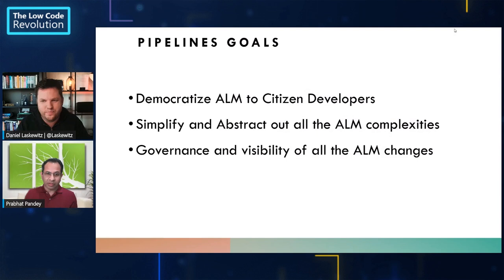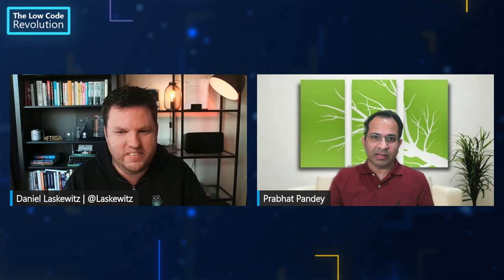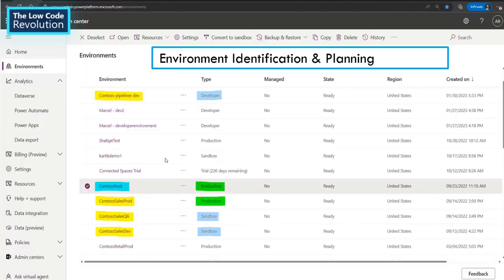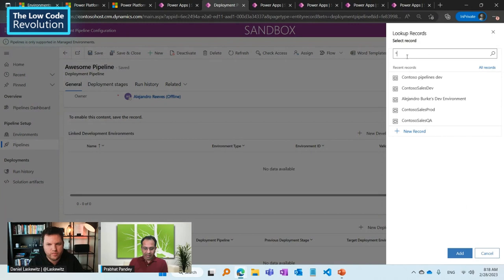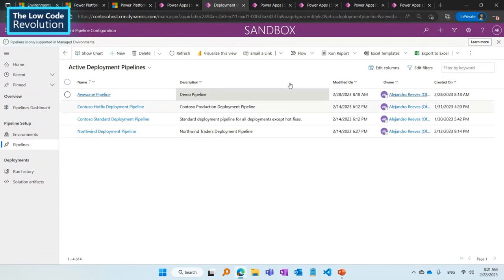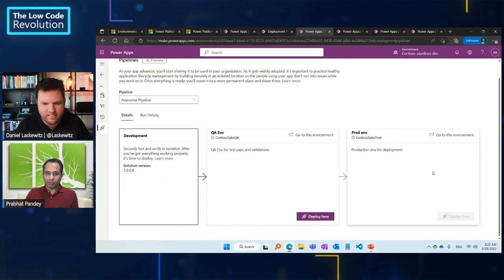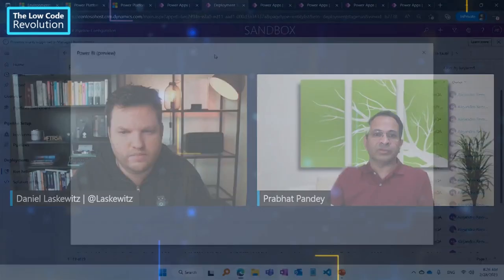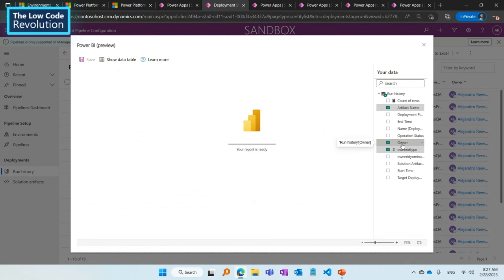Pipelines for Power Platform 101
In this episode of Low Code Revolution, Prabhat will join Daniel to tell us all about pipelines for Power Platform.

What are the goals of Power Platform Pipelines, what are the prerequisites and how do you get started with the setup and run your first pipeline? This, and more will be part of this episode!

00:00 - Introductions
01:48 - Pipelines Goals
02:23 - What do you need?
03:38 - Get Started
04:34 - Setup
05:49 - Demo: Configure a Pipeline
11:17 - Demo: Start and Run a Pipeline
21:26 - Pipelines Resources